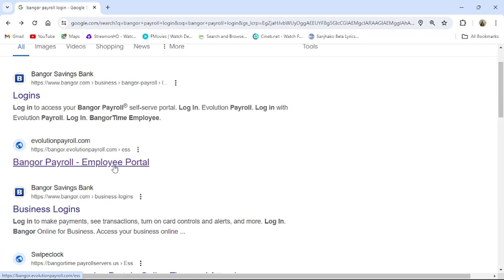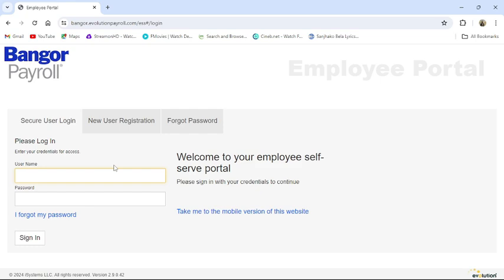How to Login to Bangor Payroll Account 2024?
Access your payroll information by learning how to login to your Bangor Payroll account! In our detailed guide, 'How to Login to Bangor Payroll Account,' we provide step-by-step instructions to help you access your account seamlessly. With clear guidance and practical tips, you'll be able to login quickly and view your payroll details. Whether you're an employee or employer, this guide is for you. Discover how to login to your Bangor Payroll account today!financeforbeginners